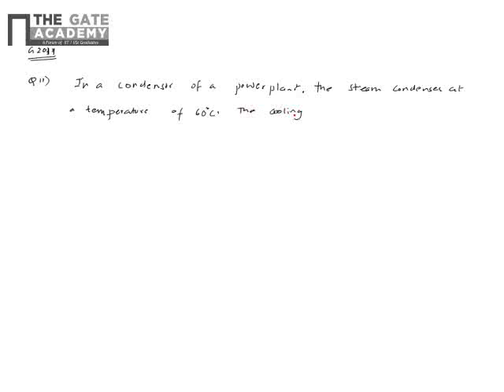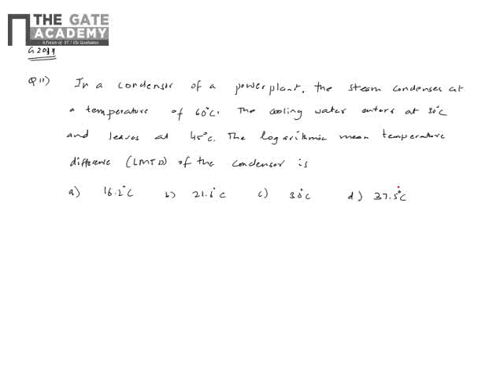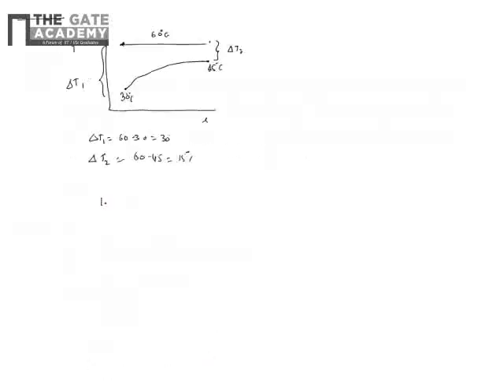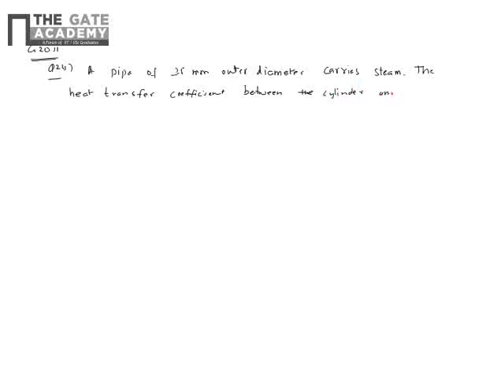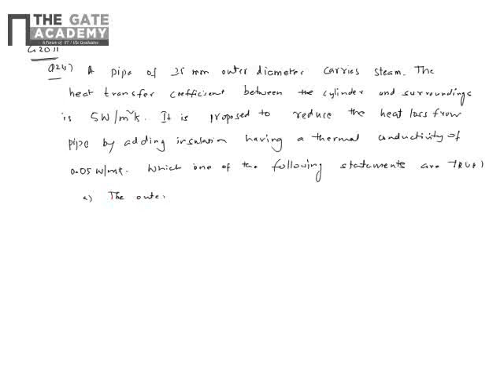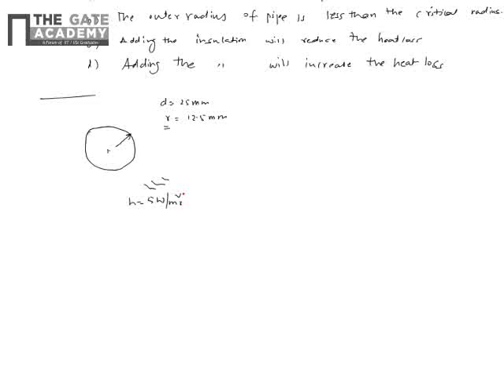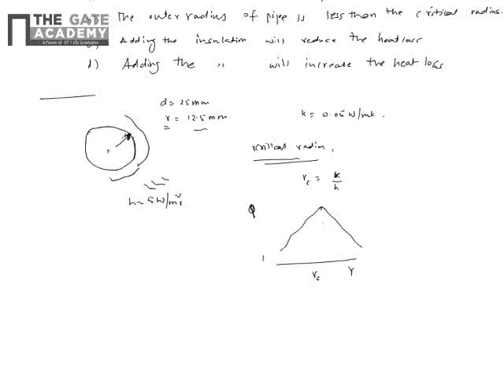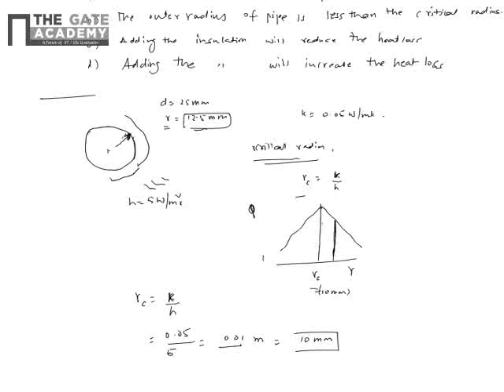Heat Transfer Gate Questions Part 1